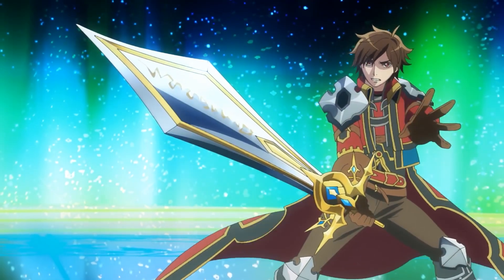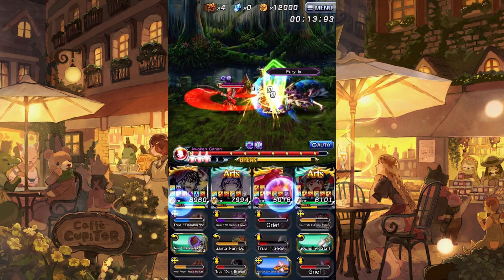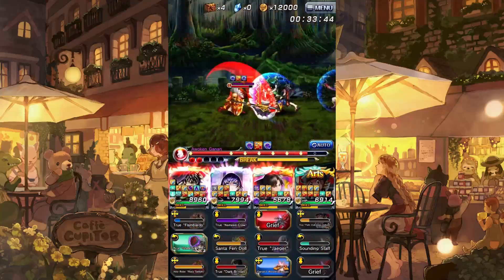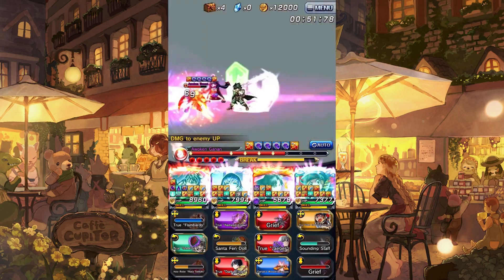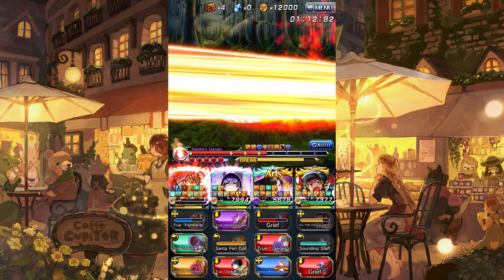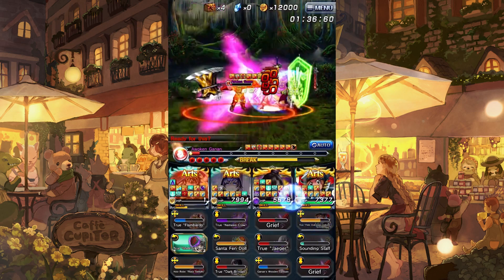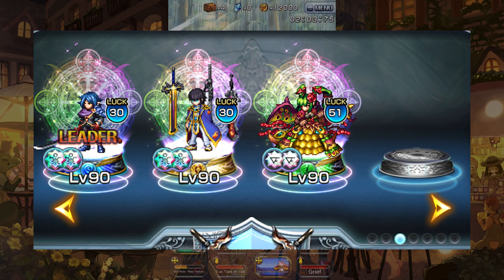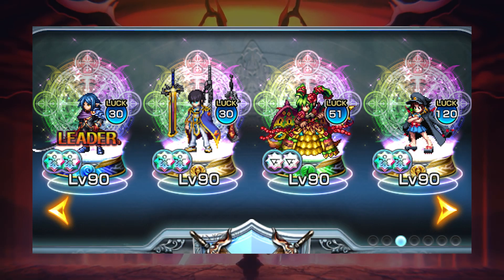How to BUILD A TEAM GUIDE in Grand Summoners